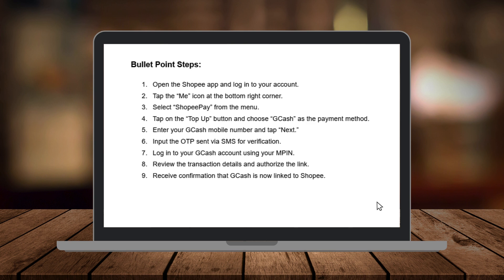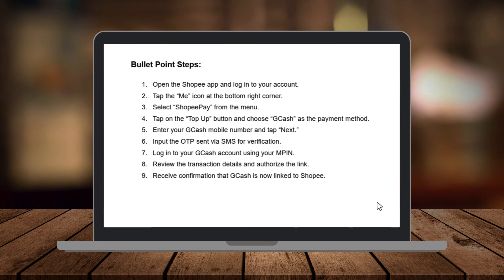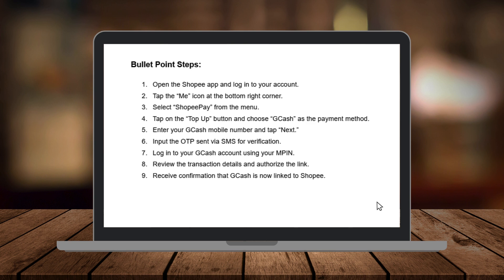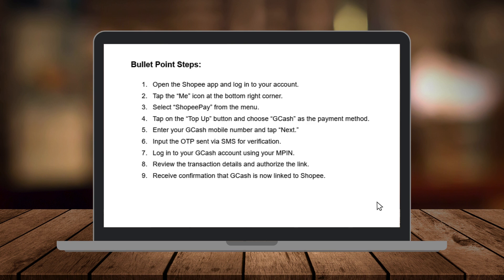How to Link GCash to Shopee - 2025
Welcome to Great Guides! In this video, we’ll walk you through how to link your GCash account to Shopee in 2025. This step-by-step guide ensures a hassle-free connection so you can enjoy seamless payments for your Shopee transactions.

In this tutorial, you’ll learn:

How to access ShopeePay settings.
Steps to connect GCash to Shopee securely.
Tips for troubleshooting common linking issues.
This video is perfect for anyone looking to simplify their Shopee shopping experience with GCash.

Questions answered in this video:

How do I link my GCash account to Shopee?
Why is GCash a convenient payment method for Shopee?
What should I do if the link fails?
Keywords for search: Link GCash to Shopee 2025, ShopeePay GCash connection, add GCash to Shopee, secure GCash linking Shopee, Shopee payment guide, Shopee and GCash tutorial, GCash Shopee integration, easy GCash setup on Shopee.